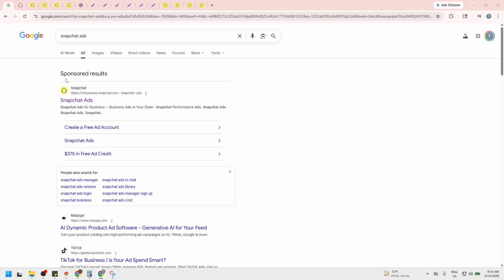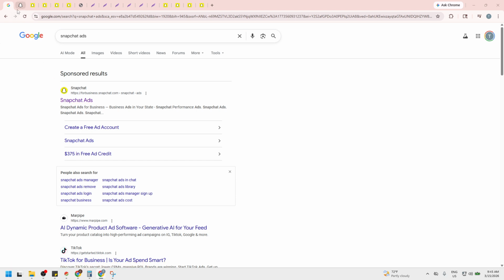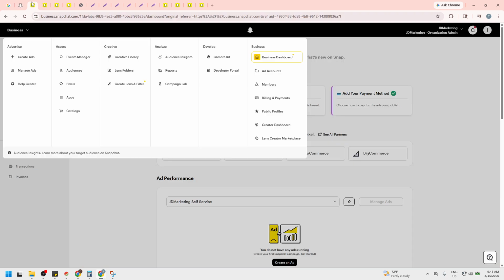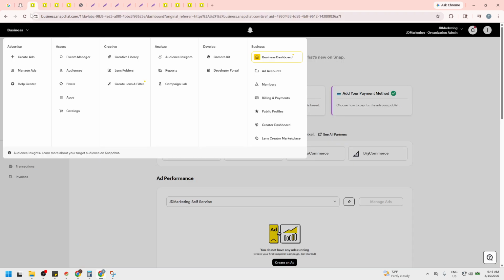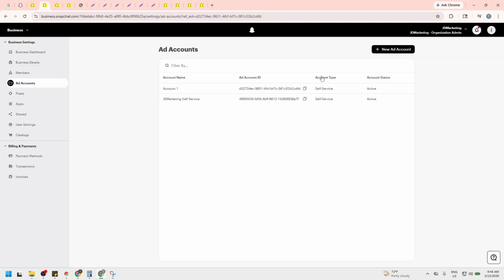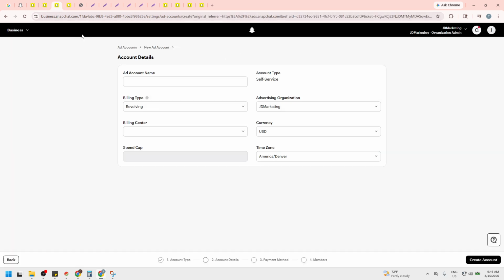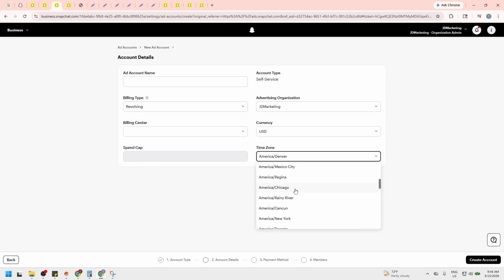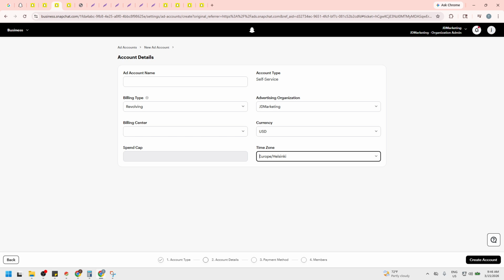How to Change Time Zone in Snapchat Ads Manager [2026 Full Guide]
How to Change Time Zone in Snapchat Ads Manager

In this video, we show you exactly how to change time zone in Snapchat Ads Manager to ensure your campaign scheduling and data reporting align with your local operations. We examine the account configuration settings where these temporal parameters are established to maintain accurate tracking across all active ad sets.

Managing your regional settings correctly is vital for optimizing ad delivery times and ensuring that your performance metrics reflect the actual behavior of your target audience. By mastering the adjustment of these administrative parameters, we prevent discrepancies in data analysis and ensure that budget resets and scheduled launches occur at the precise moments intended for the strategy.

Technical Specs:
Software: Snapchat; Feature: Account Settings & Localization.